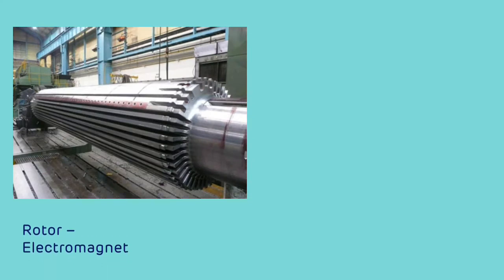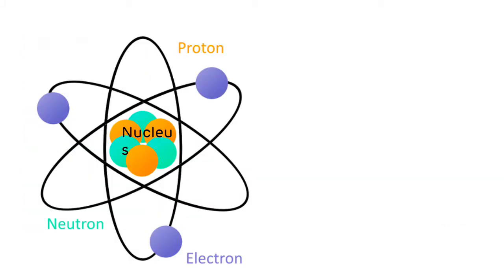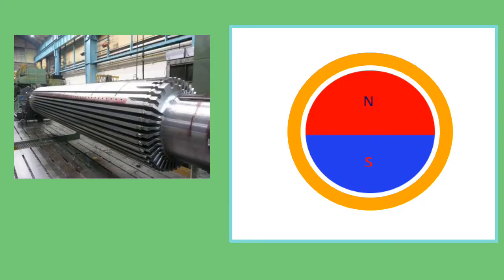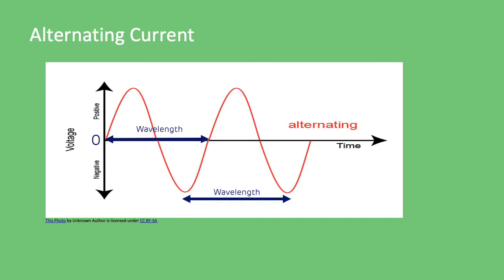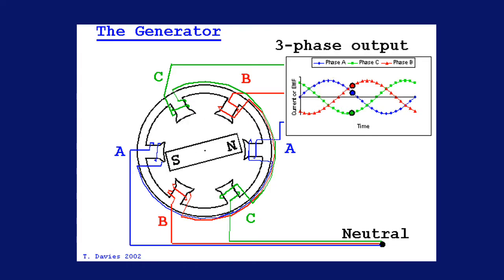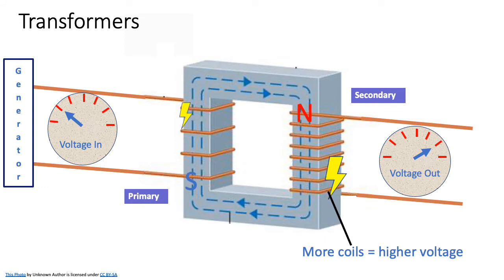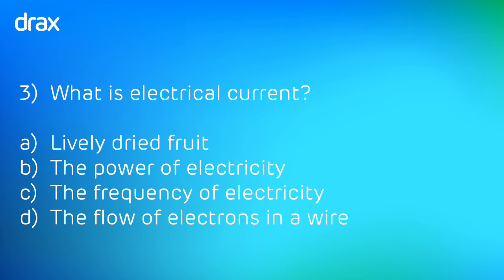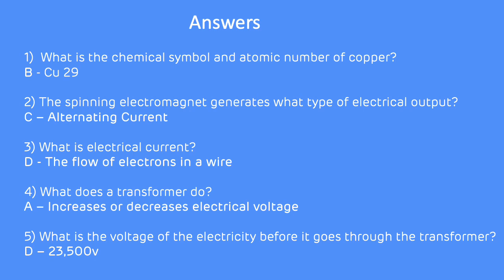Drax Virtual Tour - Generators [Key Stage 3 - Part 8 of 8]